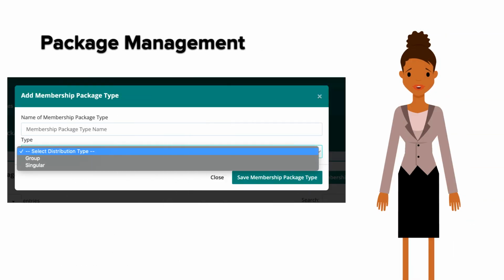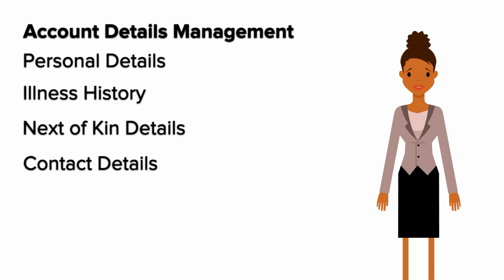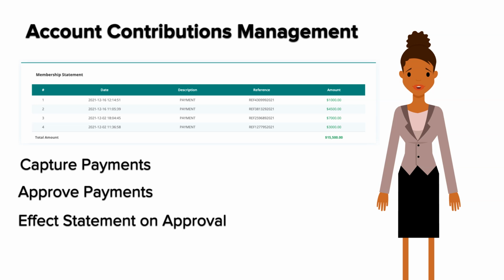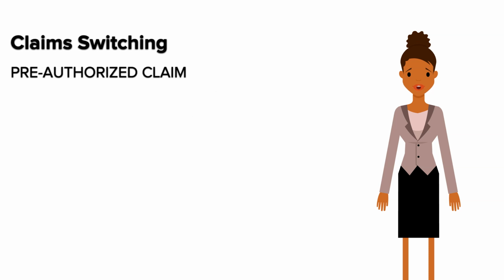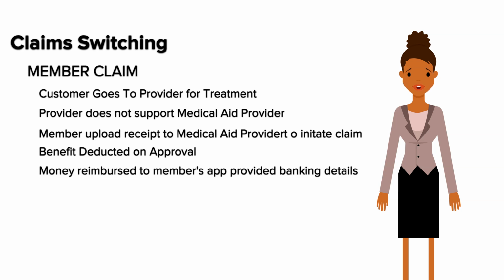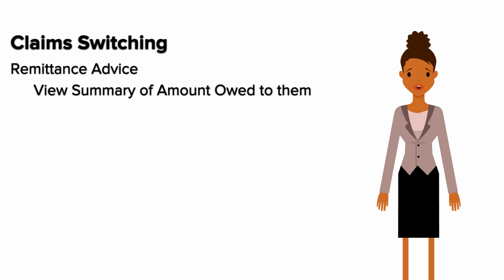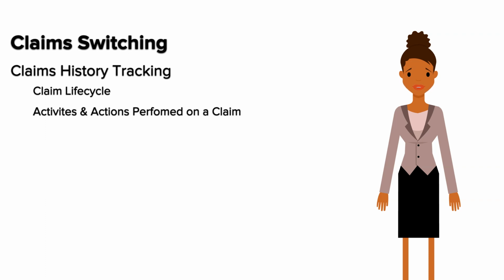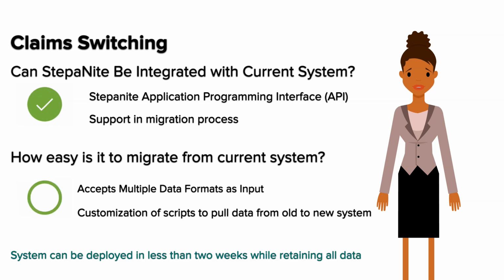StepaNite Health Management System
Health Management System

Membership Management, Product Management & Claims Management

Membership Management
1. Billing.
2. Account Information Management.
3. Activation, Suspension, Termination and Reinstate Accounts.
4. Payments, Subscriptions or Contributions.
5. Reminders and Alert Notification on Account.
6. Membership reports.

Product Management
1. Product management.
2. Product Customisation
3. Product Usage Tracking

Claims Management
1. Transaction History.
2. Claims History.
3. Pre-authorizations, Normal and Member Claims.
4. Claims Tracking
5. Remittance Advices
6. Claims Reports.